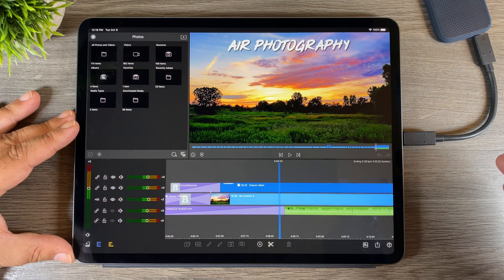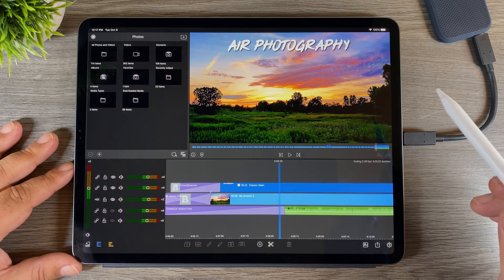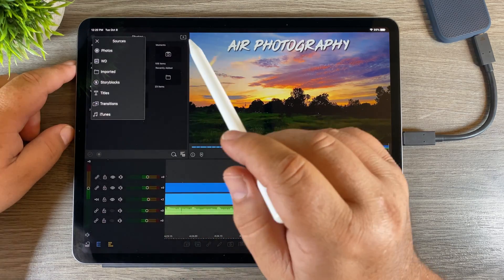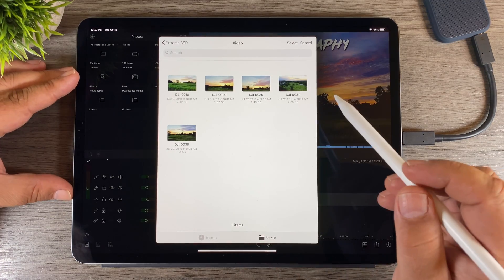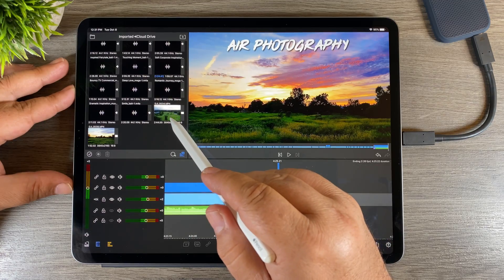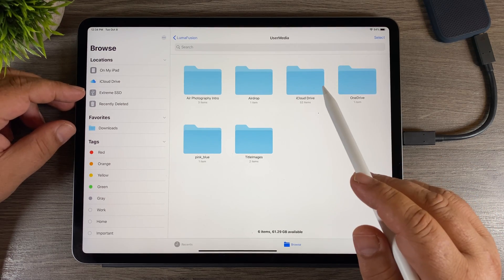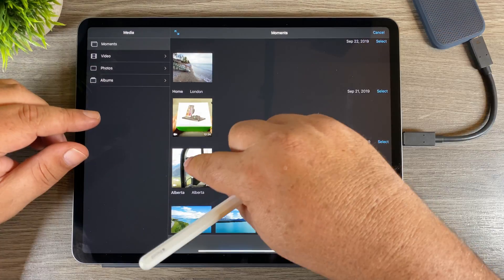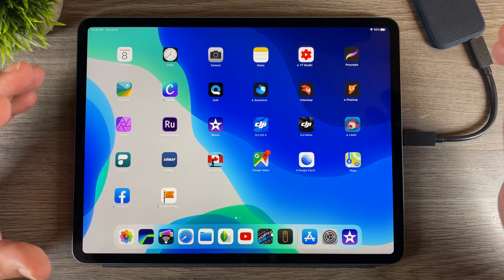Hard Drives & LumaFusion | How To Import Footage From External Drives & iOS 13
In this video demonstration, I am showing you how to import your video footage from an external hard drive into LumaFusion on iPads running iPadOS 13. With the launch of iOS 13, you can now connect hard drives to your iPad. There are a few steps to be able to access your hard drive from LumaFusion. Hopefully, we get an update that can eliminate these steps and make for a more streamlined experience. These same steps also work for importing video or photos into iMovie from an external drive on devices running iOS 13.

Here are some SSD drives I recommend to use with iPad Pro (USB-C) and LumaFusion. Most any drive will work but make sure it is formatted in eXfat.

Samsung T5 SSD (USA)
Samsung T5 SSD (CAN)

SanDisk Extreme SSD (USA)
SanDisk Extreme SSD (CAN)

Lacie Rugged Drive (USA)
Lacie Rugged Drive (CAN)

WD Wireless Passport Pro SSD (USA)
WD Wireless Passport Pro SSD (CAN)

Lexar 3.0 Thumb Drive (USA)
Lexar 3.0 Thumb Drive (CAN)

SanDisk USB C/A Thumb Drive (USA)
SanDisk USB C/A Thumb Drive (CAN)